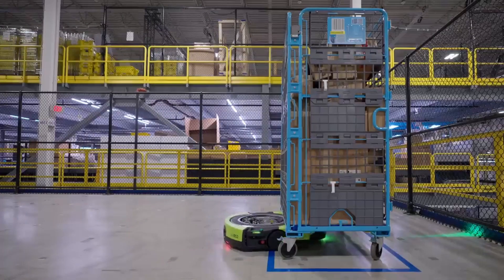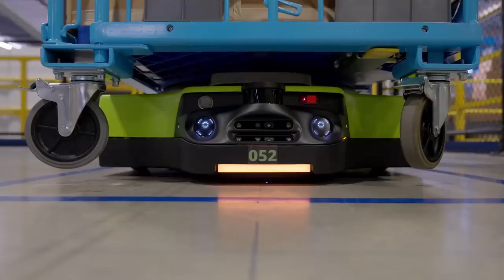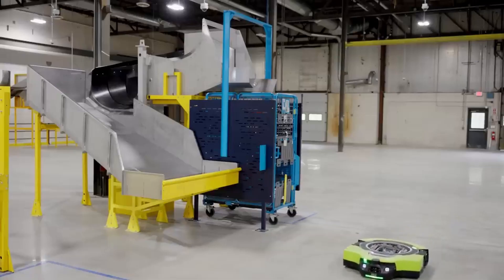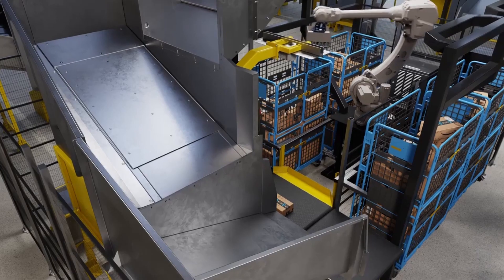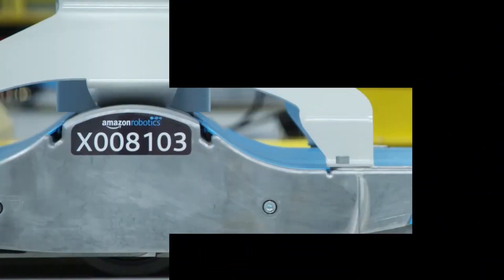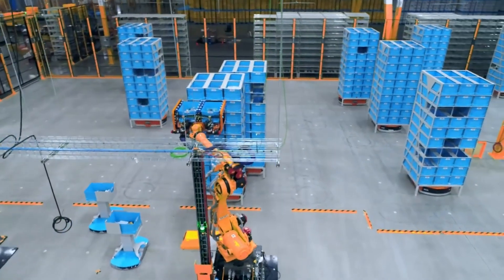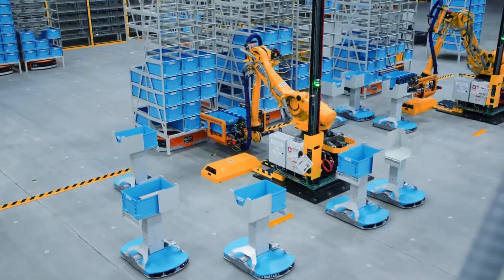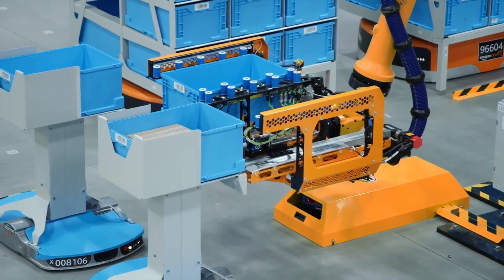New Amazon Robot Warehouse AI Automation For Amazon Fulfillment Center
New Amazon robot warehouse automation technology is taking over human jobs in the form of Proteus and Cardinal.

amazon news, amazon robot warehouse, artificial intelligence, ai, automation, amazon proteus, amazon cardinal, amazon fulfillment center